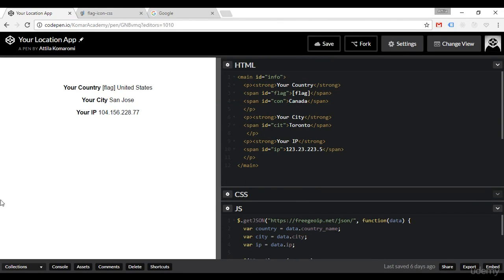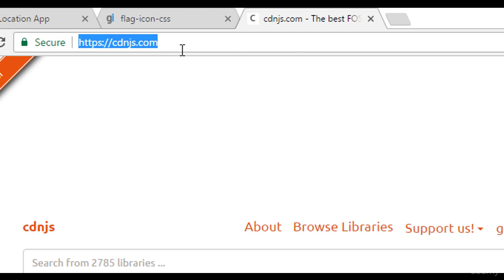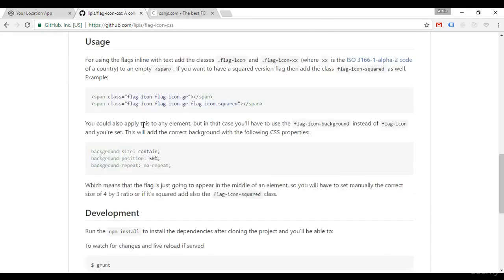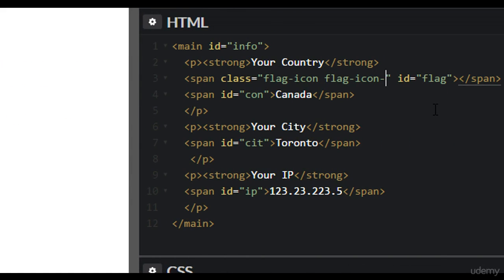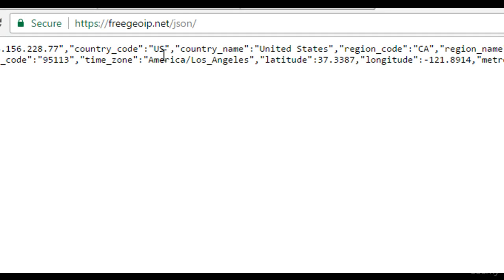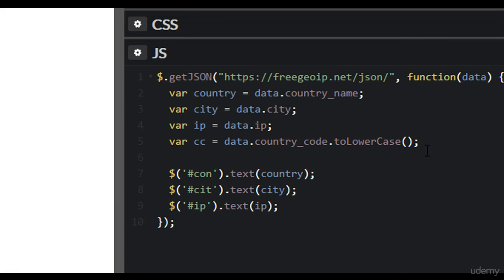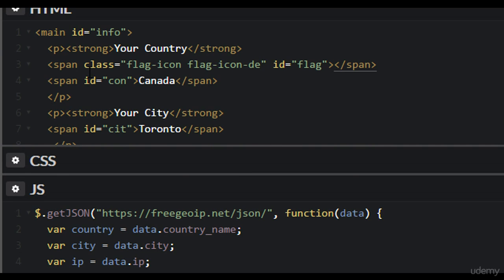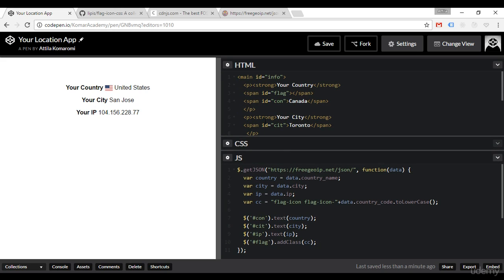19 Getting the Country Flag